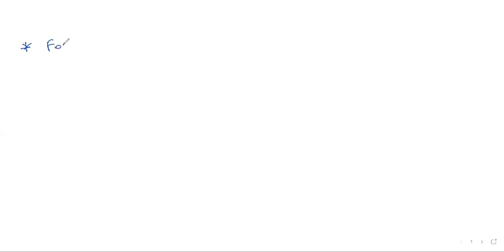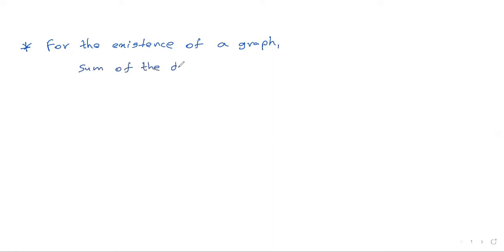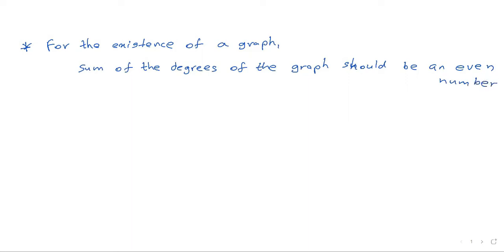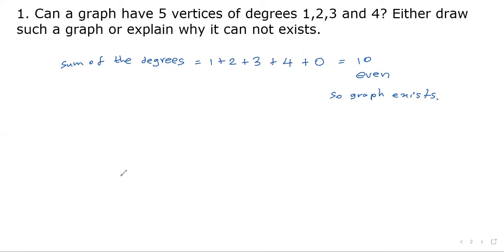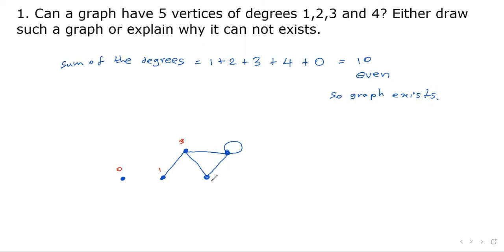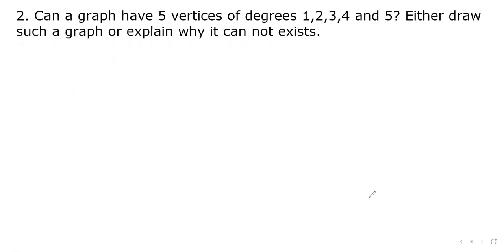Can a graph have 5 vertices of degrees 1, 2, 3, 4 and 5? Either draw such a graph or explain why it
Can a graph have 5 vertices of degrees 1, 2, 3, 4 and 5? Either draw
such a graph or explain why it can not exists.